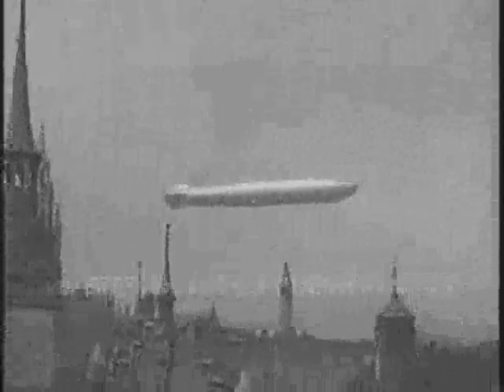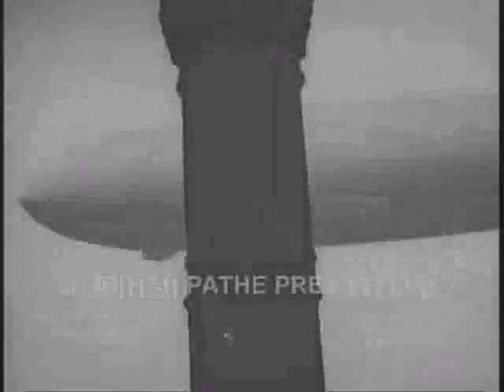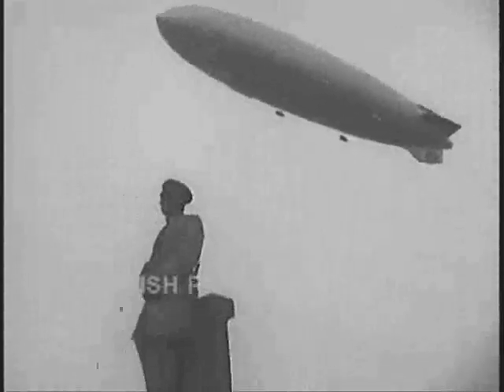LZ 129 Hindenburg, The Beginning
LZ 129 Hindenburg; being built in Friedrichshafen, it's maiden flight over Lake Constance, and a 'parade' with it's sister ship The Graf Zeppelin over Berlin after returning from a successful trip to South America.

Friedrichshafen is a town on the northern side of Lake Constance in southern Germany, near the borders with Switzerland and Austria.
It is best known for having been home to the Zeppelin airship company and the Dornier Flugzeugwerke. Count Ferdinand von Zeppelin originally had his airships built in a floating assembly hall on the lake which could be aligned with the wind to support the difficult starting procedure.
Visitors can learn more about the history of Zeppelin airships in the large Zeppelin Museum sited near the lakeshore. (Wikipedia)